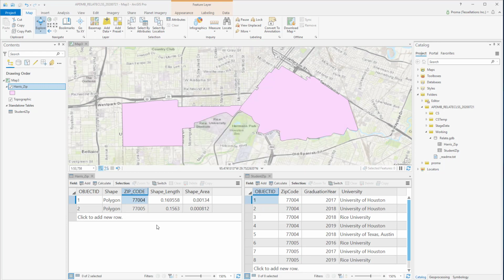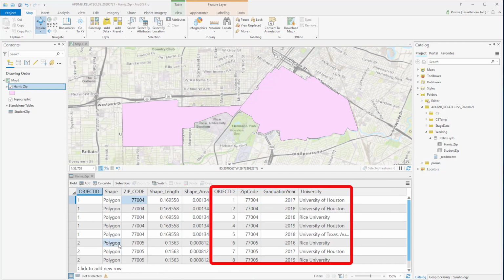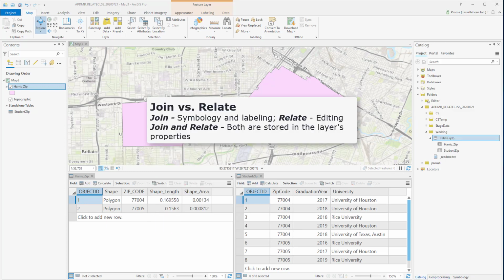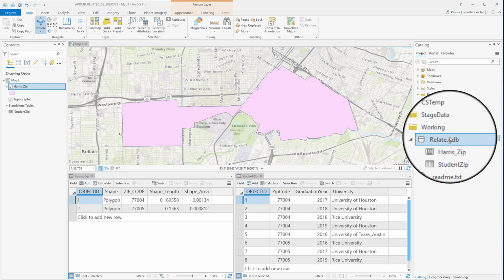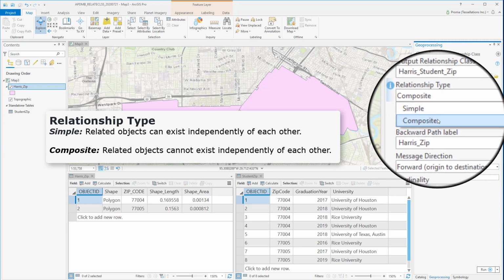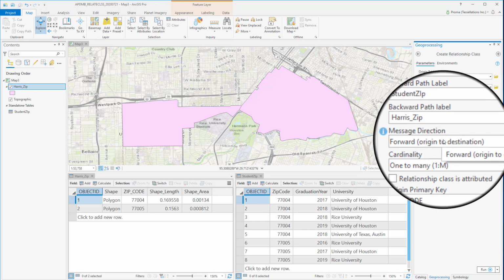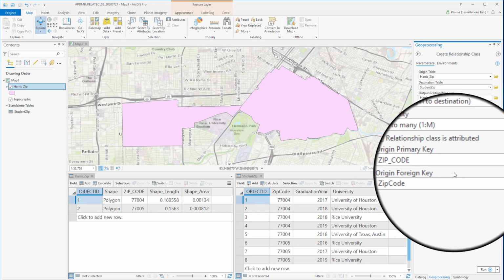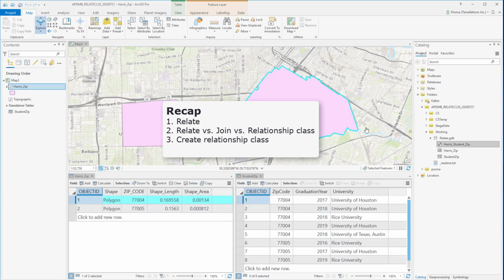ArcGIS Pro: Relate and Relationship Class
How to create a relationship class between a feature class and a table using ArcGIS Pro. - Meet your GIS Company where quality matters.

Table of Contents:

00:00 - Introduction
00:09 - Getting Started
01:13 - Relate
01:56 - Relationship class
04:36 - Recap
04:48 - Outro